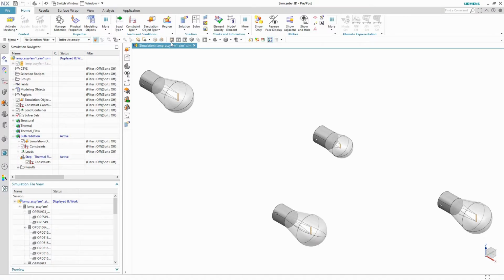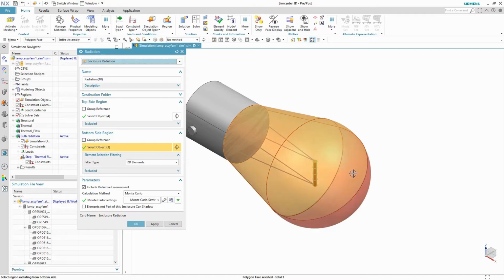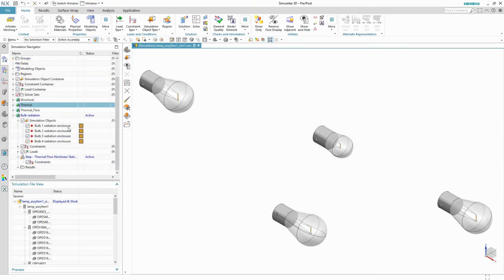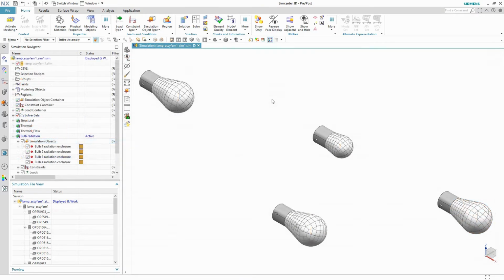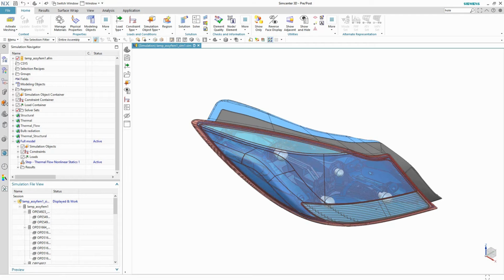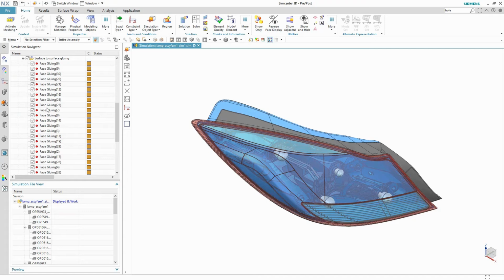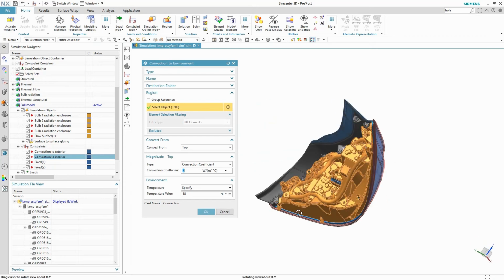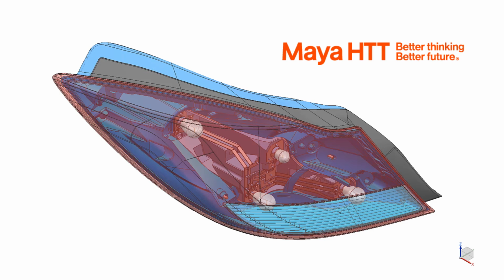Part 6: The Big Picture: A Whole Model View for Multiphysics Analysis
How to reduce computation time by explicitly defining radiation enclosures
In this video we bring it all together in one model. We add radiation enclosures to the model and then combine all the previous solutions into one final structural thermal flow multiphysics analysis.
The view factor calculation is the most computationally expensive part of solving thermal radiation models. One way to tackle this is to explicitly define the radiation enclosures.
We demonstrate how to quickly set up radiation enclosures for this complex headlight assembly:
• Separate radiation enclosures for each bulb, selecting the filament and the glass bulb surrounding it.
• Use deterministic method for calculating view factors.
• Look at the element normals to ensure the correct optical properties for both the top and bottom surfaces.
Next, we create a streamlined solution that includes simulation objects, loads, and constraints for the thermal flow and structural solvers:
• Include new flow surfaces for the structural-to-flow interaction.
• Reuse surface-to-surface contacts from structural analysis and thermal analysis.
• Add convection to exterior and interior boundary conditions.
• Reuse two fixed conditions from structure and add a gravity load.
• Add the four tungsten filament thermal loads.
Voilà, it's ready to be solved!